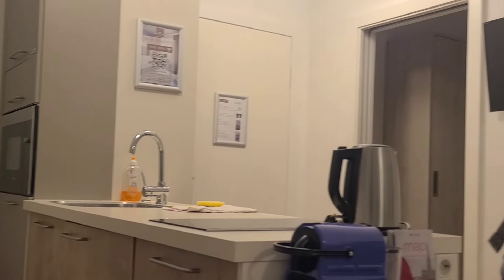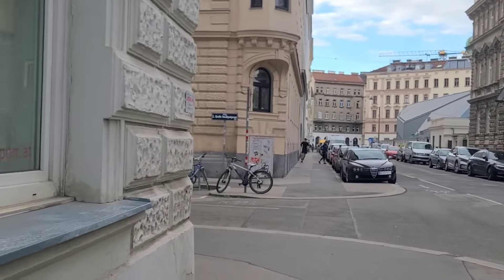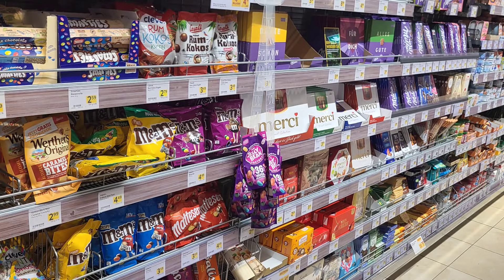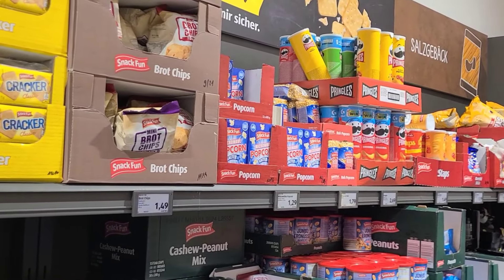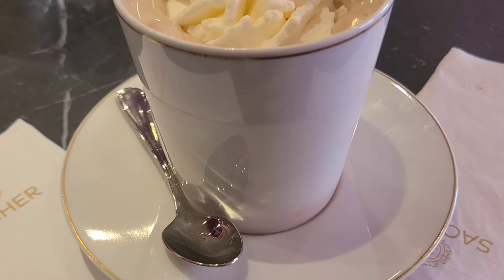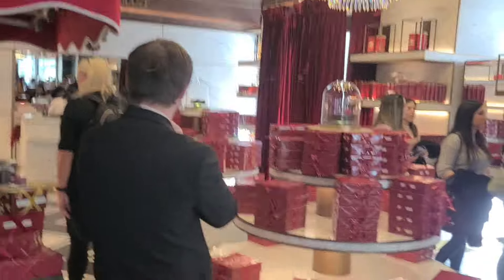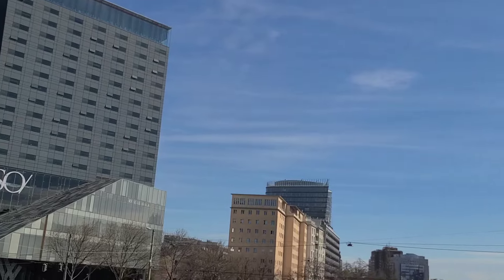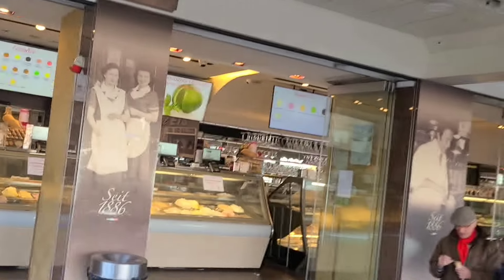First Time in Vienna? Get Oriented in Austria's Capital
Are you visiting Vienna, Austria for the first time and not sure where to start? Look no further! In this video, we'll guide you on how to get from the airport where you are going to stay, how to get some cheap meals, and start you off right in Austria's capital city. We've got you covered with the best activities to kick off your Vienna adventure. Join us for a memorable journey through the charming streets of Vienna! In this video we will introduce you to Vienna Austria and give you a brief introduction of the city center as we travel through the cultural heart of Austria. We will get an overview of Vienna so we can go back later and discover some of the bigger places in Vienna more in depth.

Introduction: 00:00
City Train: 00:35
Apartment: 01:05
Supermartket: 03:50
Public Transportation: 05:52
Sachretorte: 06:23
Demel Chocolate: 07:11
Swedenplatz: 10:03

Hello, my name is John Pedroza and I bring you PedrozaTravels. Each week we take you to a random journey and tell you stories along the way.

One of the cards I use is Quicksilver MasterCard by Capital One. The card is worldwide with no annual fees, no exchange fees, and you get 1.5% cashback on all purchases.

An new card I am also using is the Venture X card. It costs $395 a year, but it is a great card for travelers. It is visa so it is accepted world wide, no exchange fees, you get priority lounge access, global entry, $300 travel credit, and the points earned work on almost every travel program in the world (and always transferable).

Music,Food,Vienna,Travel,History,Architecture,Landmarks,Opera,,Austria,Europe,Vacation,Things to do,Explore,Tourism,Sightseeing,Culture,Palaces,Museums,Gardens.